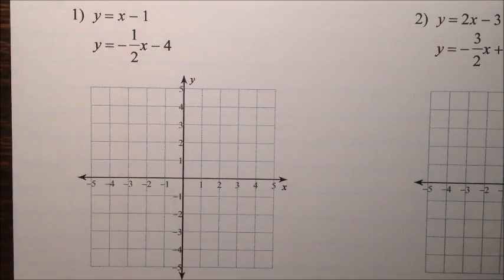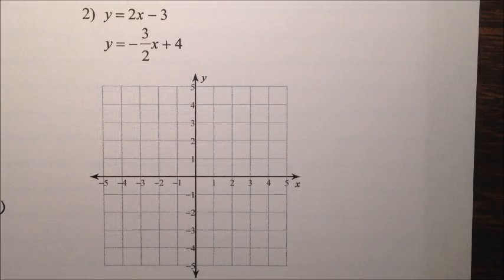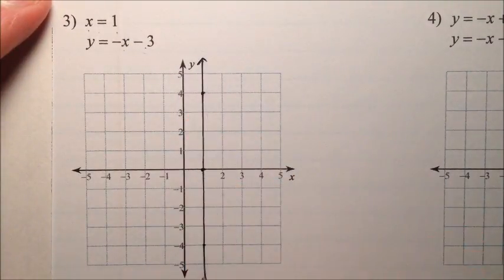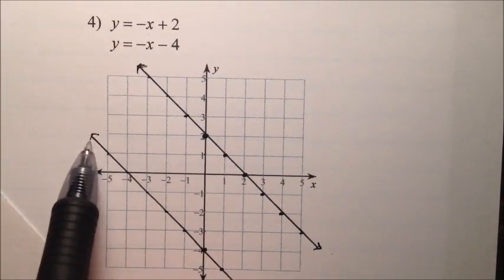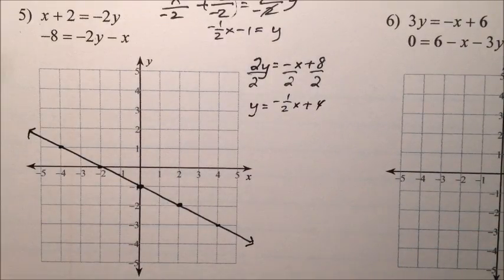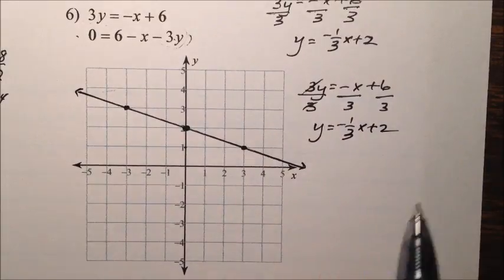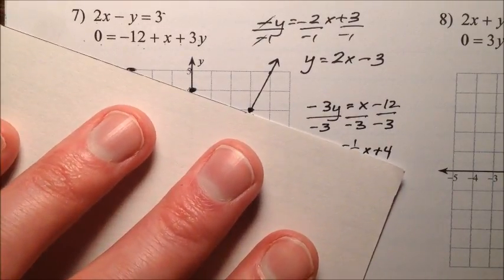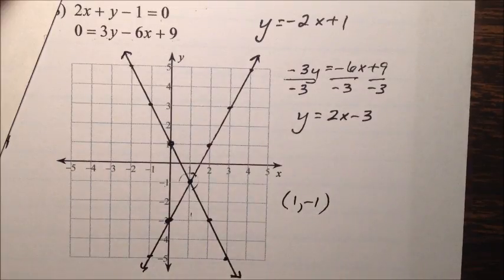Solving Systems of Equations by Graphing (Examples)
This video works through #1-8 on the Algebra 1, Chapter 3 Review for the 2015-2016 school year.  The instructions tell us to "Solve each system by graphing."